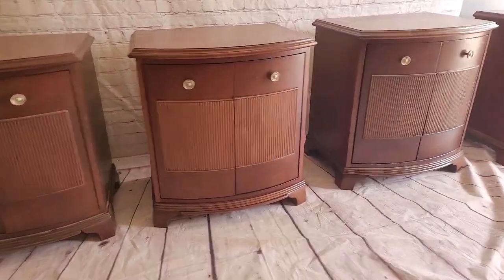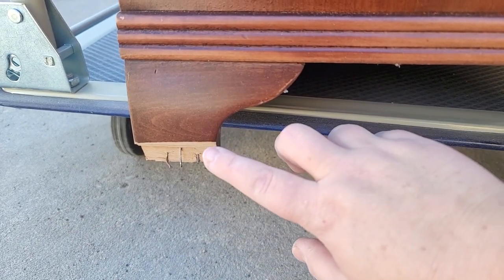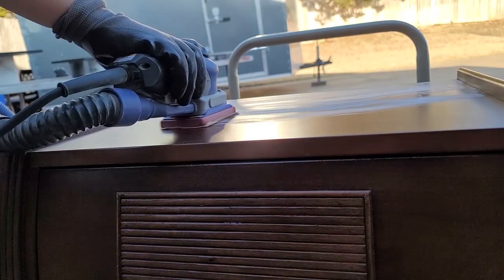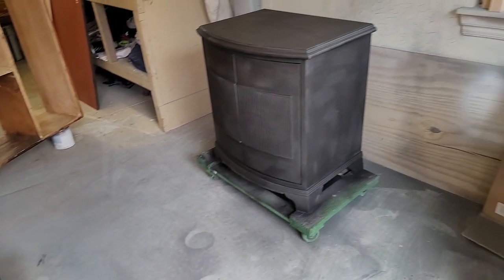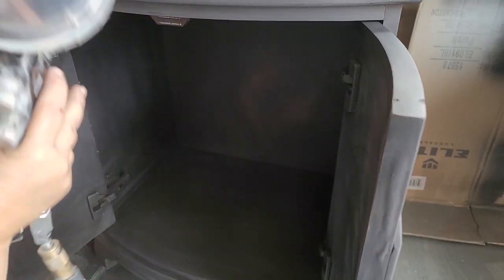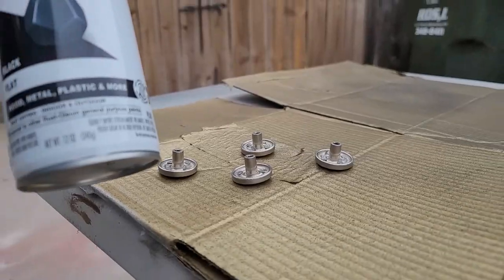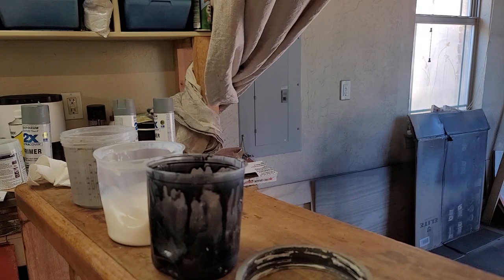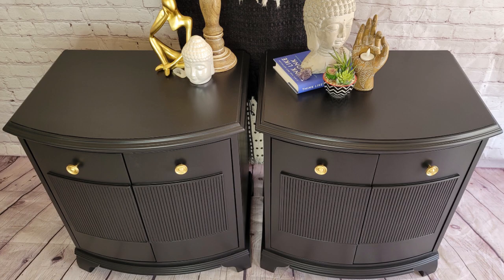Quick Flips For Big Profits/Easy Way To Flip Furniture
Hello YouTube world! This week’s video is how to do quick flips for big profits! Watch how I buy some nightstands for $100 and sell them for $700!

New videos released every 1-2 weeks! With each video learn how to update and give second life to old, outdated, dusty, worn pieces of furniture.